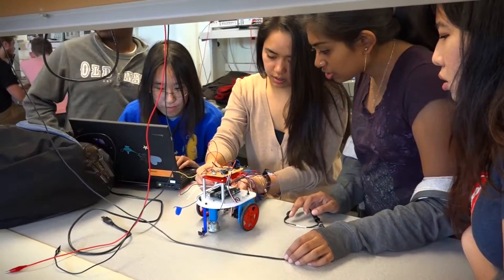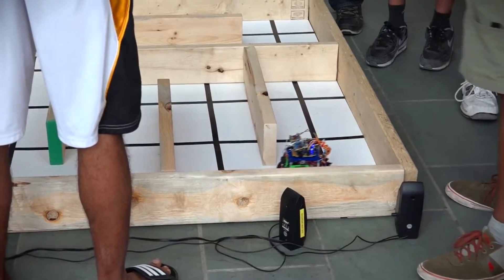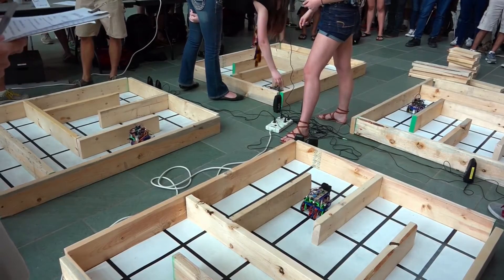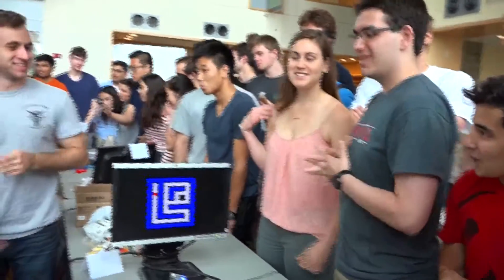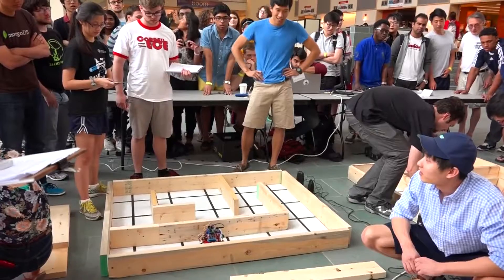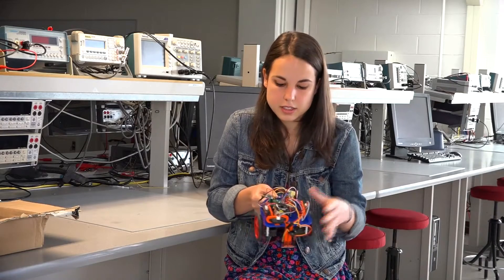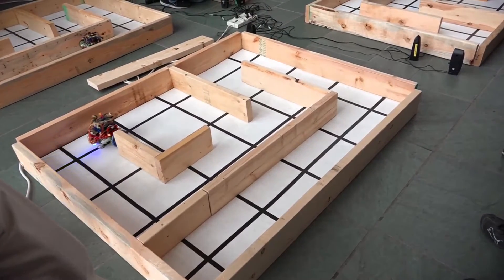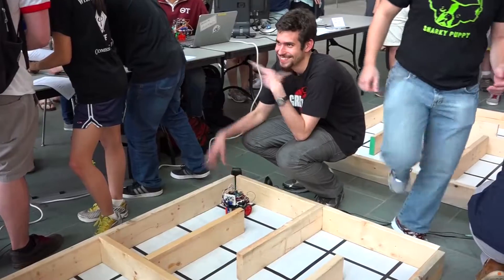ECE 3400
Cornell ECE Undergrads build robots to navigate labyrinths and compete against the clock!

Students in ECE 3400: ECE Practice and Design hosted a competition with robots that navigate, map, and display physical labyrinths in the shortest amount of time.

Held on ECE Day, May 6, 2015 in Duffield Hall.